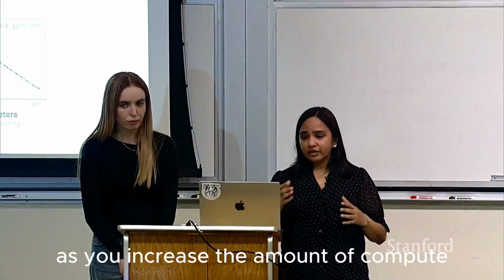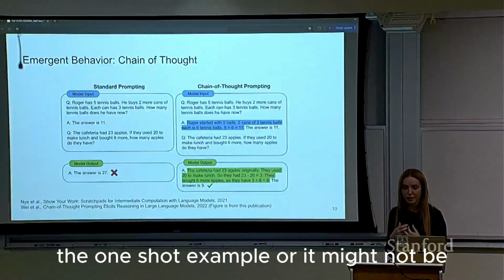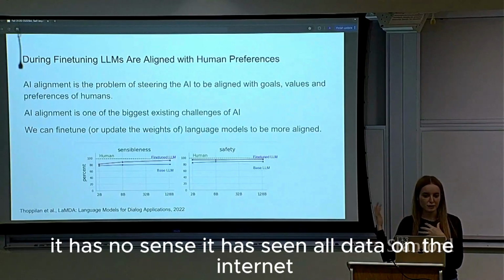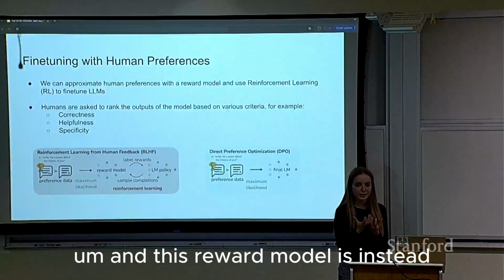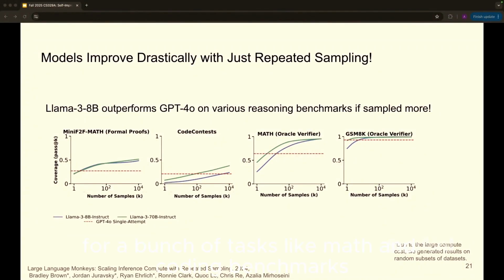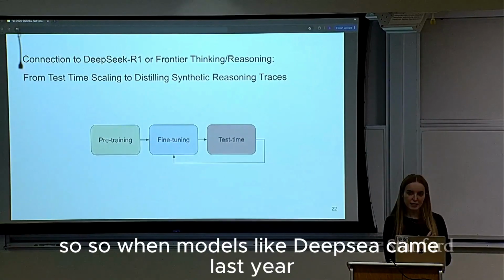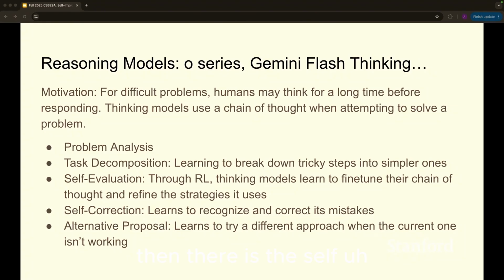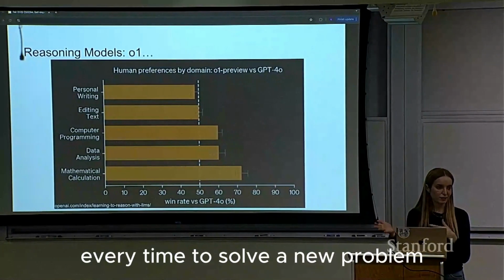Don't Waste 2 Years on AI Agents — Stanford Lecture by Ex-Anthropic & Google Engineers!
In this guest lecture at Stanford, former engineers from Anthropic and Google break down the entire architecture behind self-improving AI agents. From multi-step reasoning and self-correction to the 6 core agent orchestration patterns, this is the ultimate roadmap for building AI agents in 2026.

⏱️ TIMESTAMPS:
00:00 - Introduction to self-learning AI systems
31:22 - Inside an LLM: Self-correction & Backtracking
42:24 - Goal → Loops → Graphs → Feedback: The Agent Loop
45:47 - 6 Agent Orchestration Patterns
50:37 - The Generator-Verifier Gap: Why self-improvement stalls

💡 KEY TAKEAWAYS:
• How LLMs perform multi-step reasoning, backtracking, and real-time self-correction.
• The exact breakdown of the Agent Loop: goals, loops, graphs, and feedback mechanisms.
• 6 proven agent orchestration patterns for complex workflows.
• The "Generator-Verifier Gap" and why self-improving AI systems run into roadblocks.